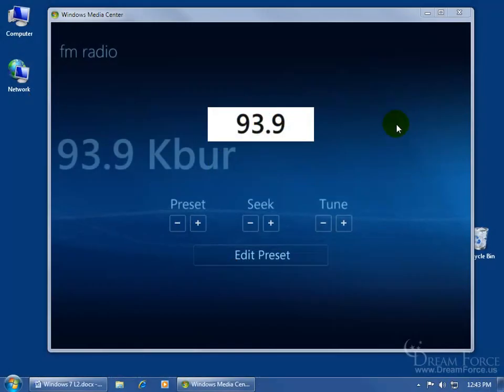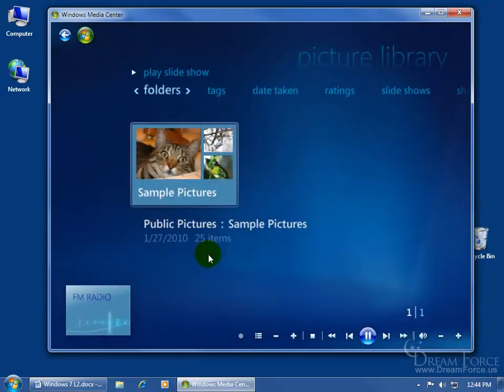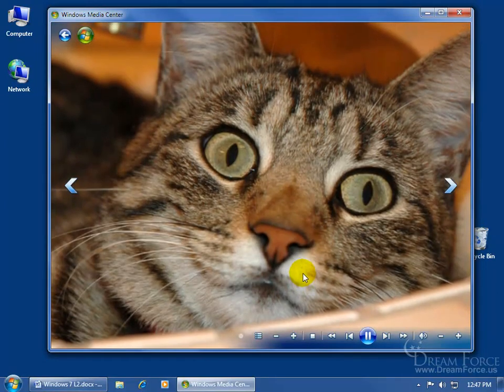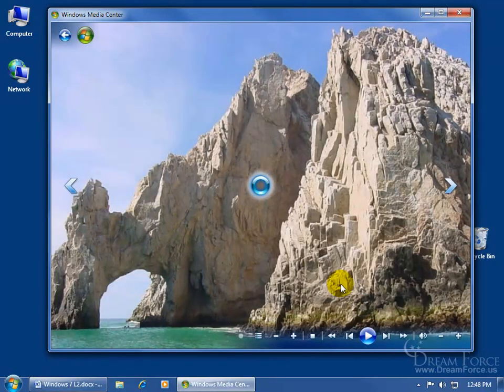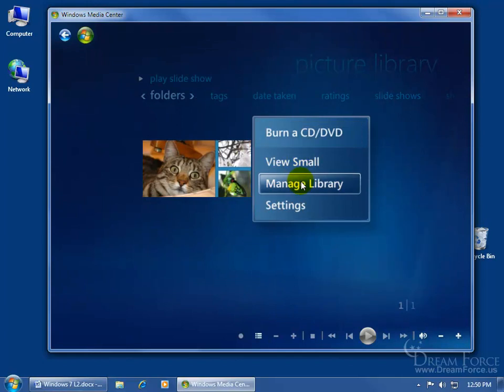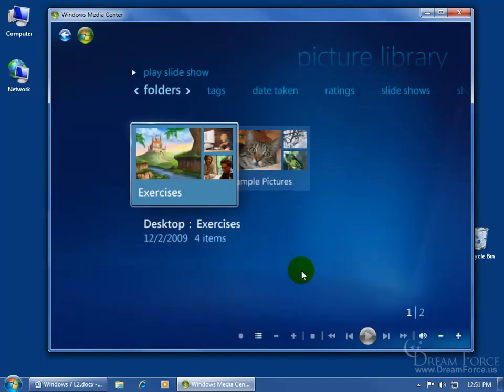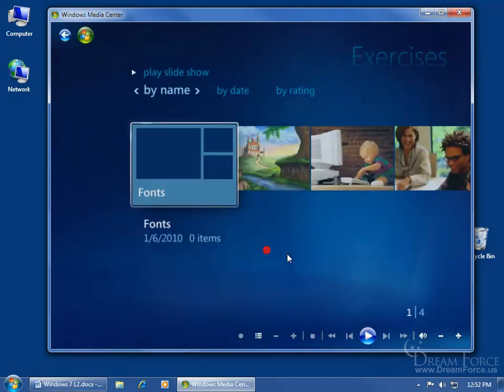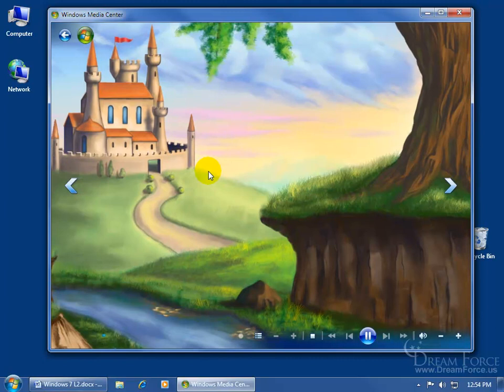Microsoft Windows 7: How To Setup Windows Media Center Slide Show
Microsoft Windows 7 training video on how to set up a Windows Media Center Slide Show of pictures and videos.